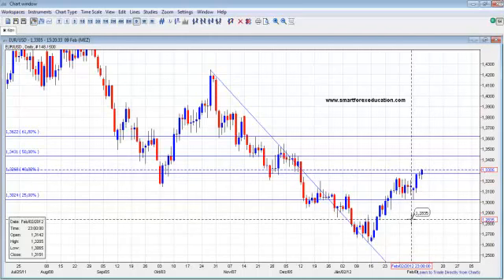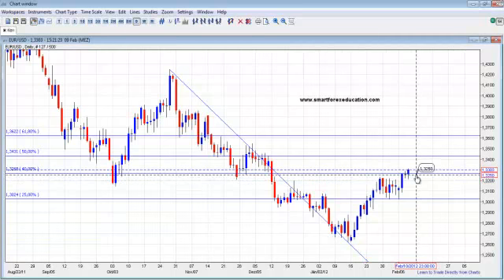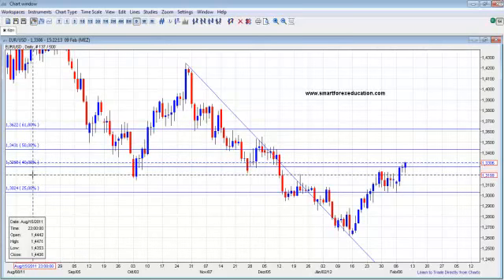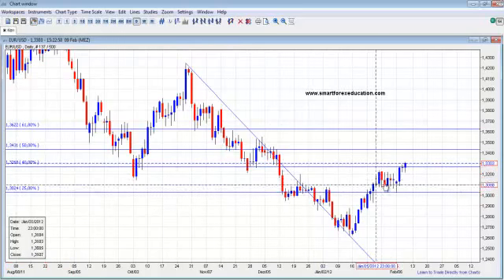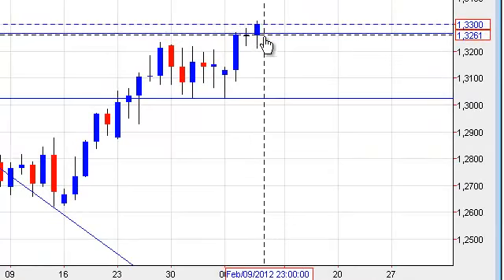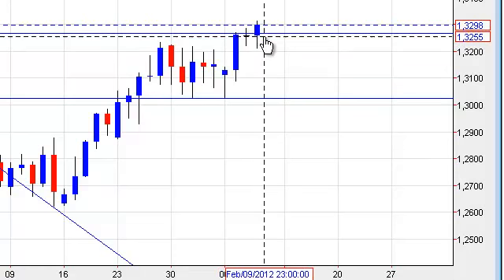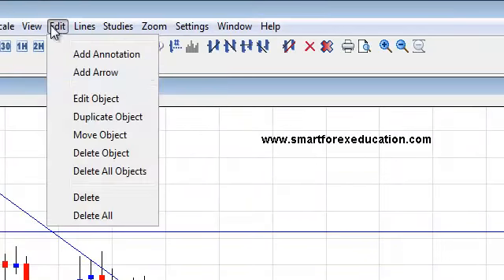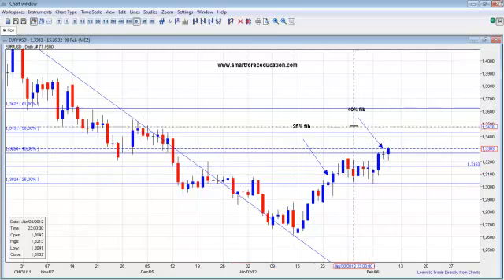Simple Forex Strategy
The current EUR/USD market is showing strong positive signs with a bounce from the lows of the year. As a trader how can you identify whether the market has started a new trend or just a retracement. Well during this video and on my website, you will see how to classify the price action direction dependent on which time frame you are analysing.To find out more, for FREE trading strategies and receive 2 unique bonuses.